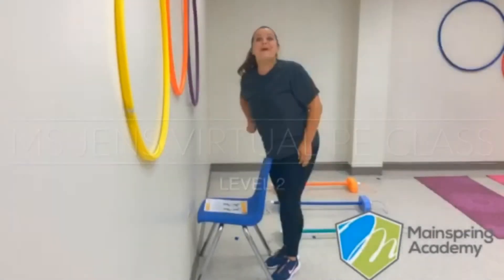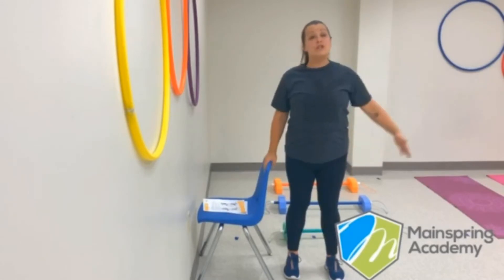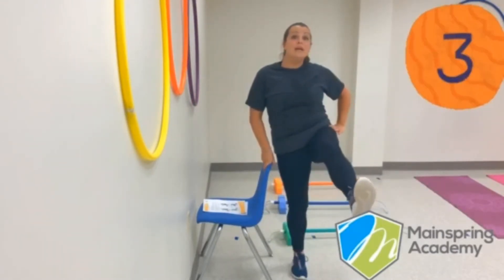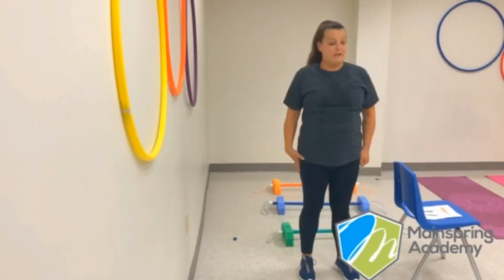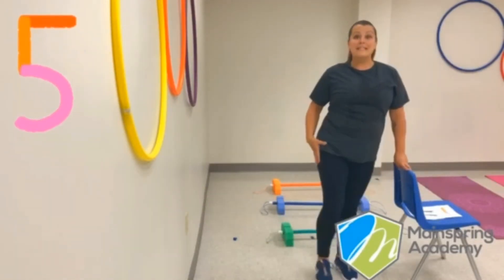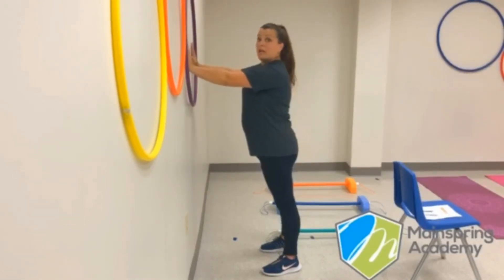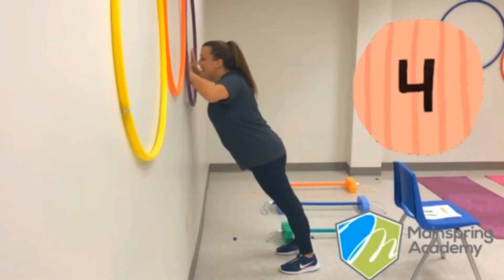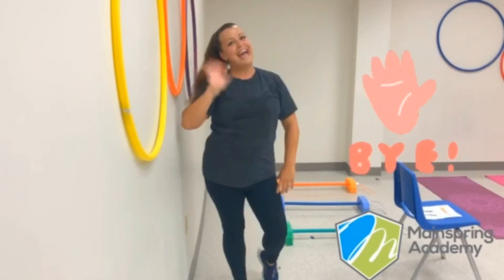Episode 5 - Wall Pushups (Level 2) / Ms. Jen’s Virtual PE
Strengthen your upper body and core with Ms. Jen this week!